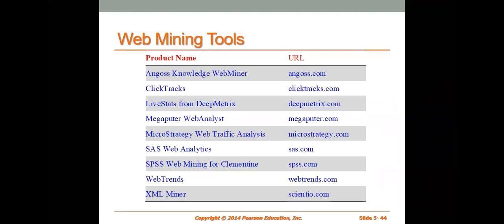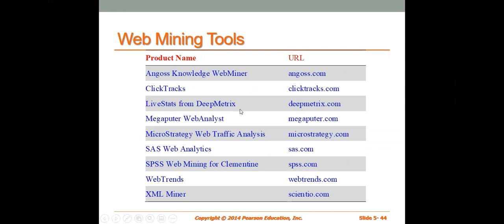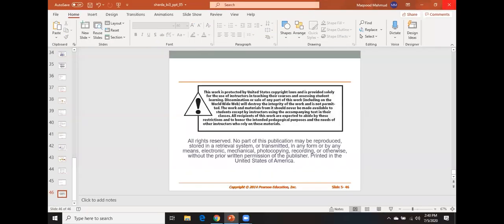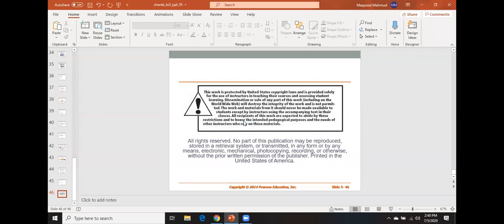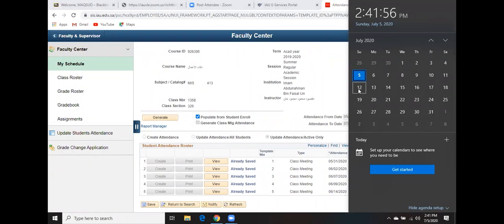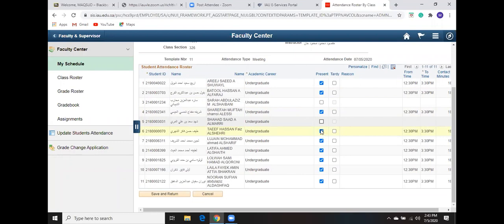Web mining tools | Business Analytics for Beginners